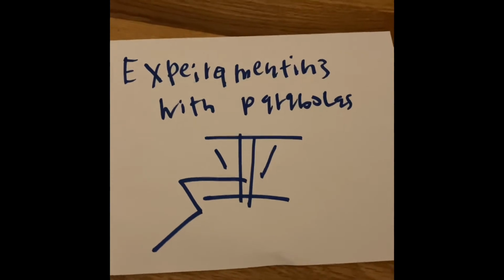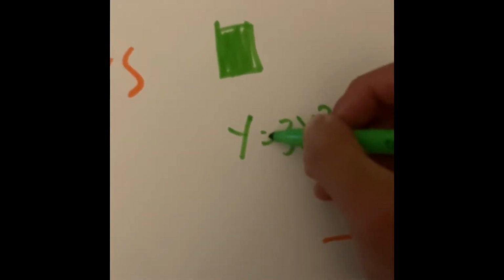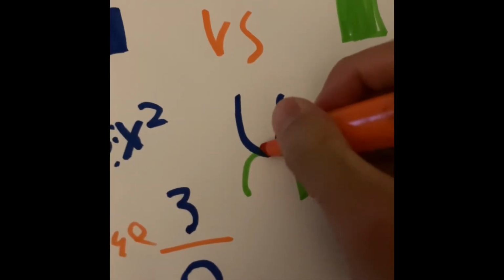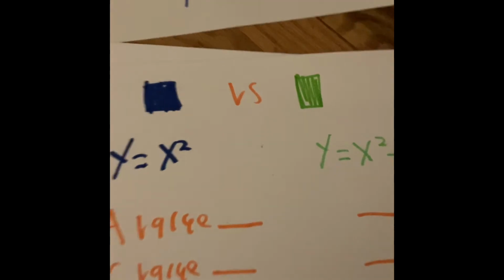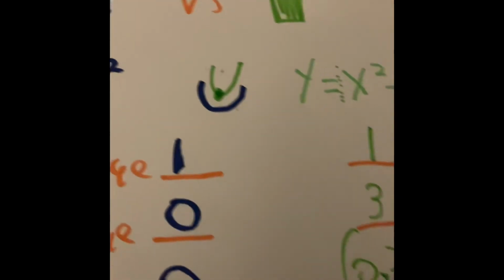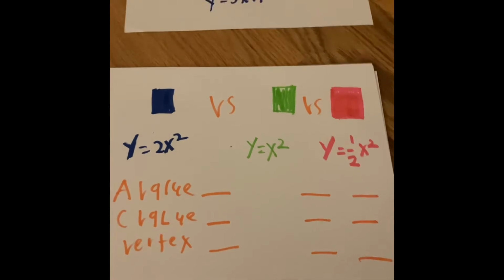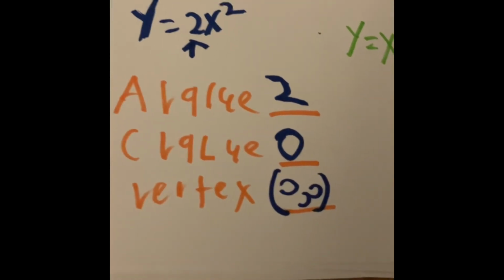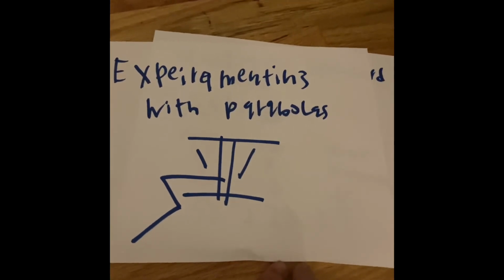experimenting with parabolas